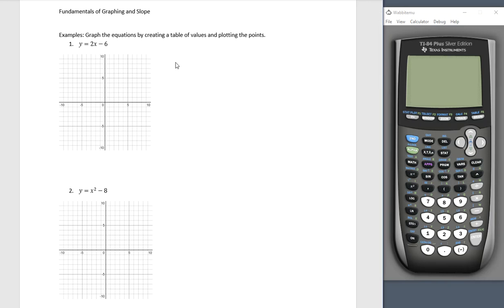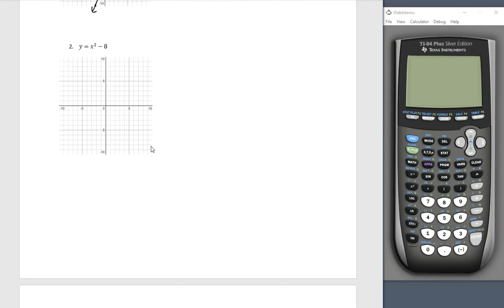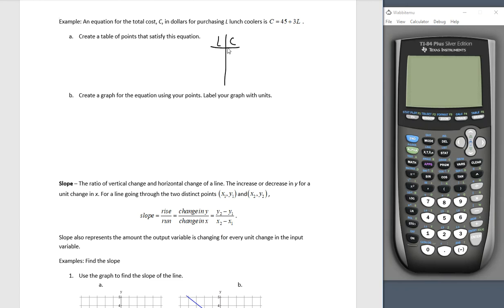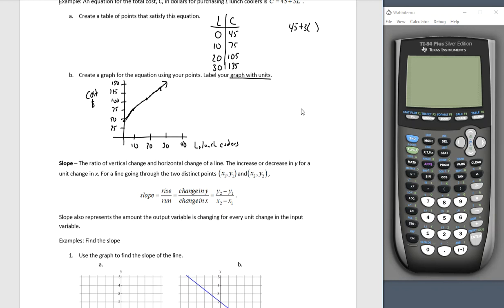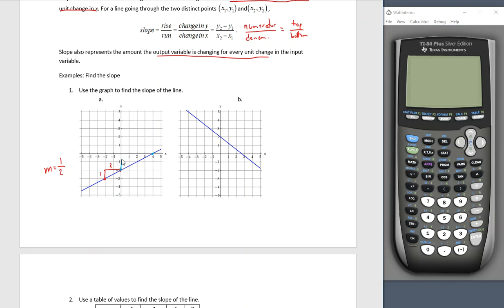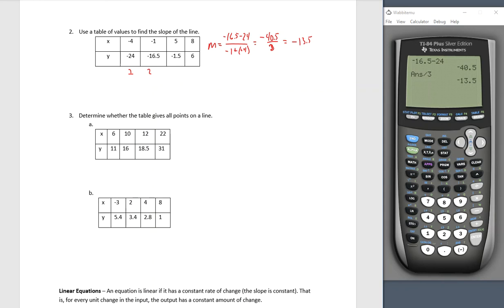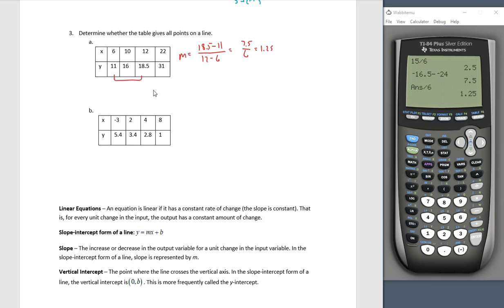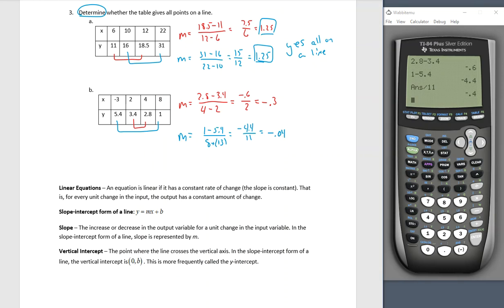Fundamentals of Graphing and Slope Part 1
Intermediate algebra view of graphing using tables of values and finding slopes from graphs and tables. Part 2 goes into detail about slope with linear functions.